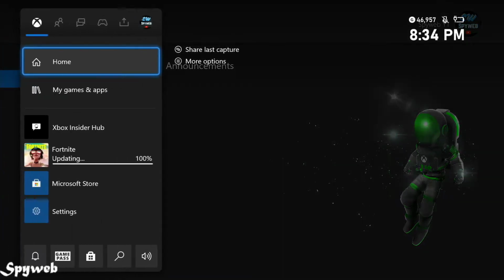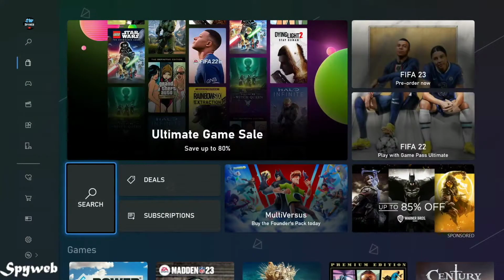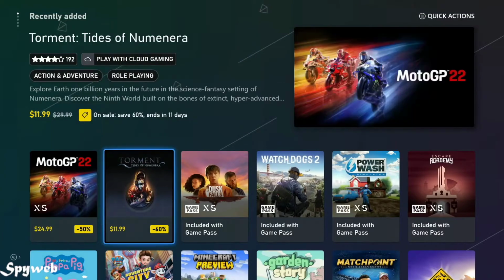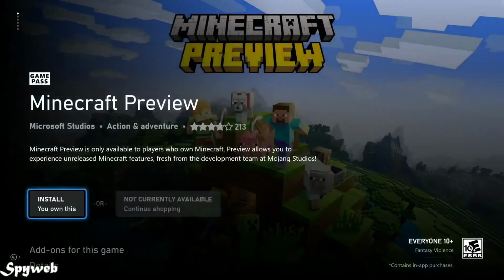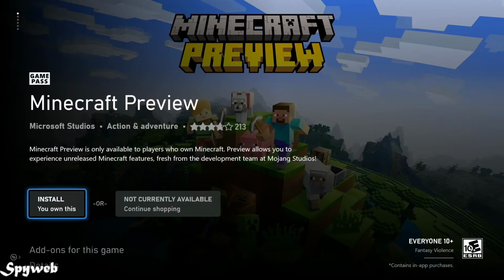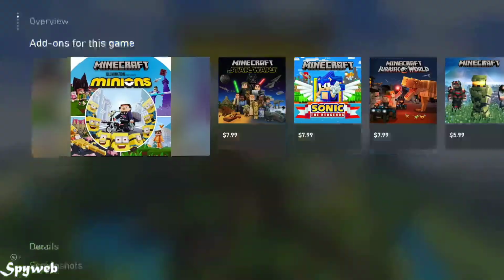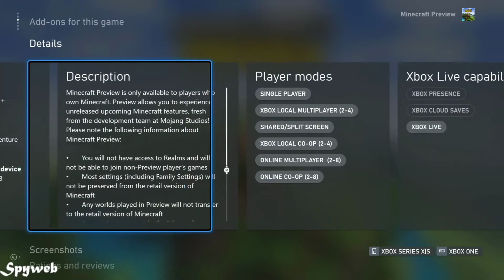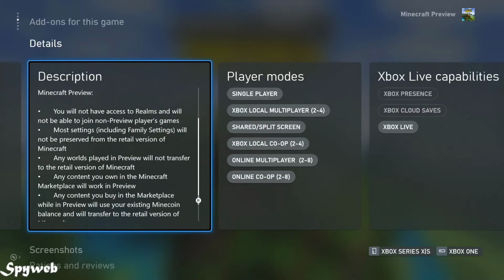Minecraft Preview on Xbox - How to Access Minecraft Beta Mode 2022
Minecraft Preview on Xbox - How to guide to download the Minecraft Beta from Xbox Store.